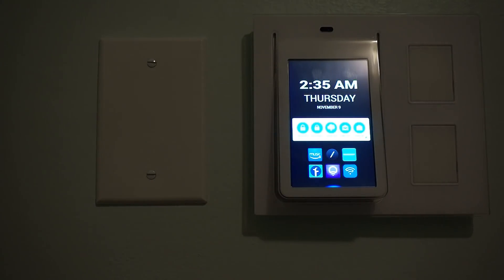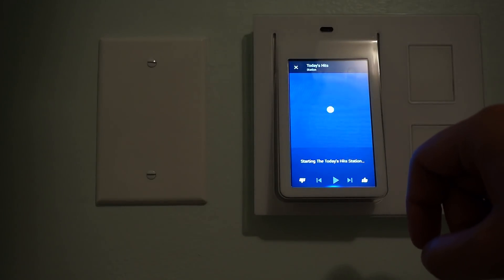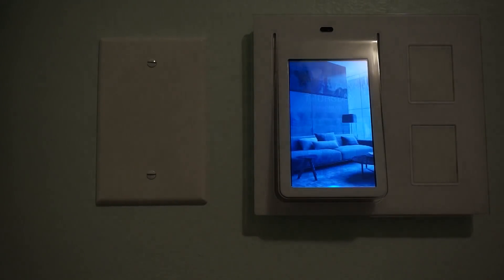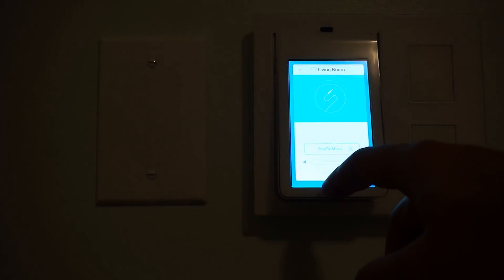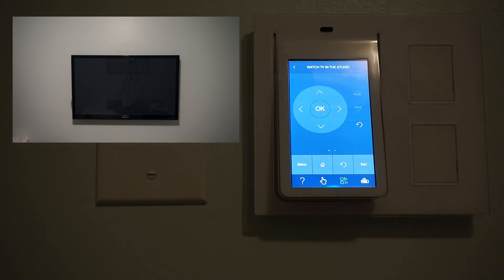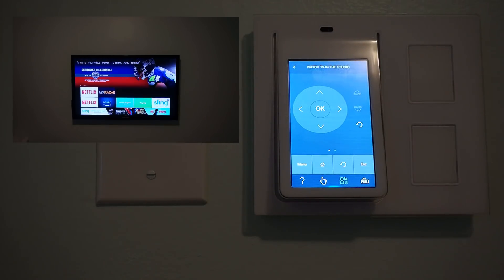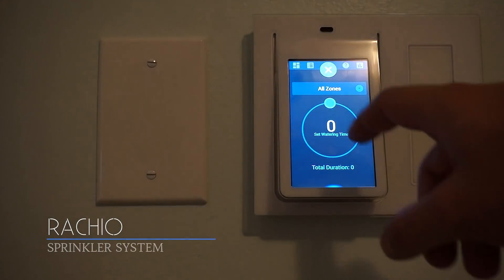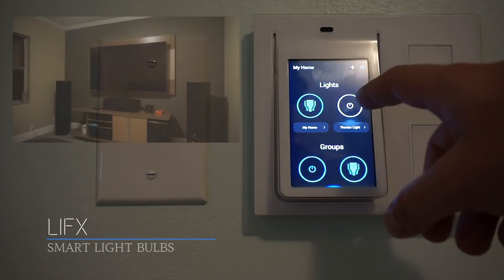The House Hacker - Modified Wink Relay - Improved Look and Feel and Better App Support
I've shown these off before but, I've been doing some work lately and after settling on a stable v2, I wanted to put together another walkthrough to show you guys what these things can do.